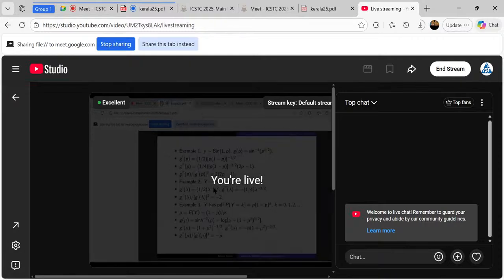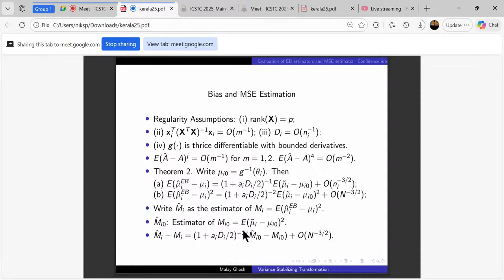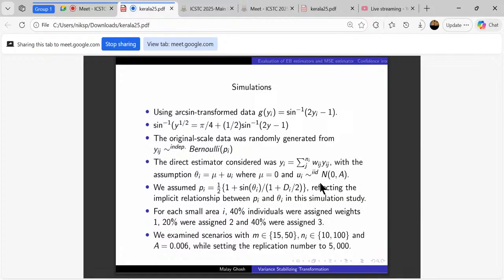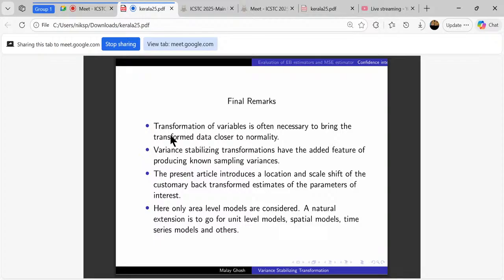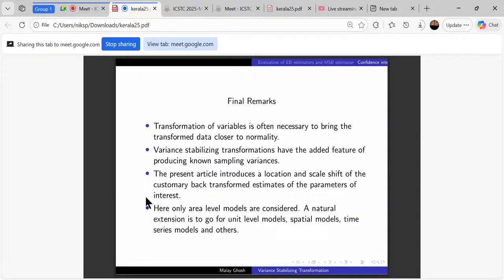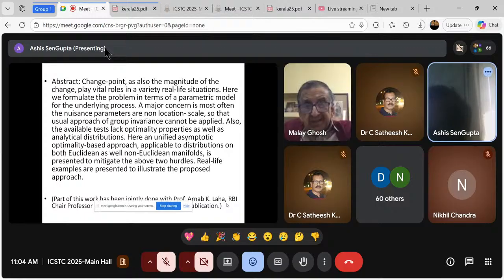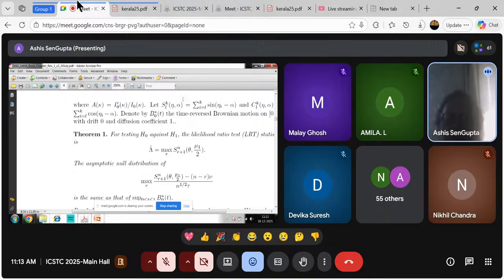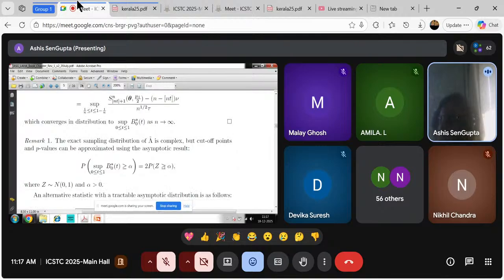ICSTC 2025- Day 2